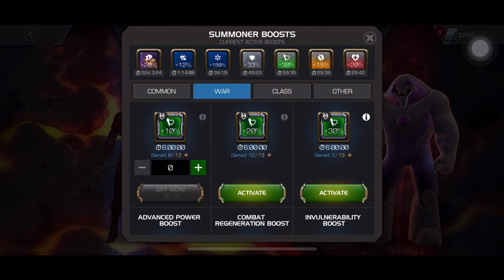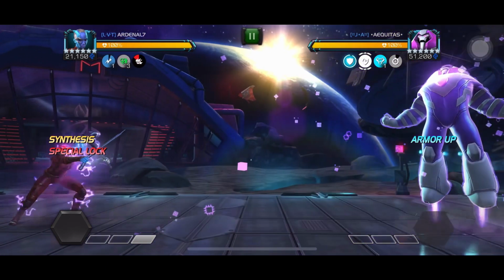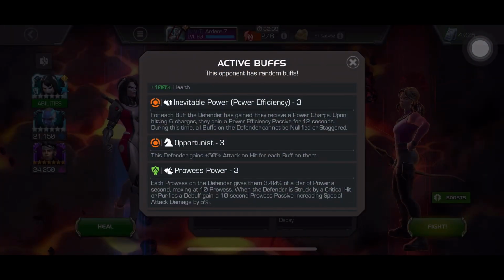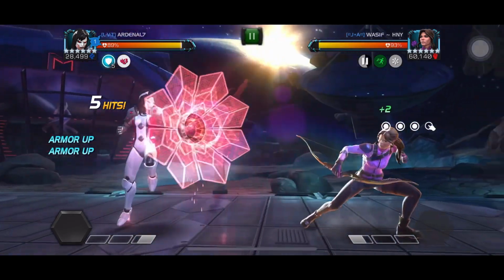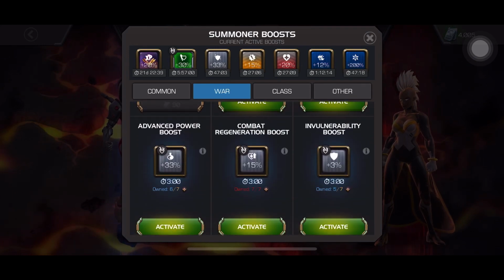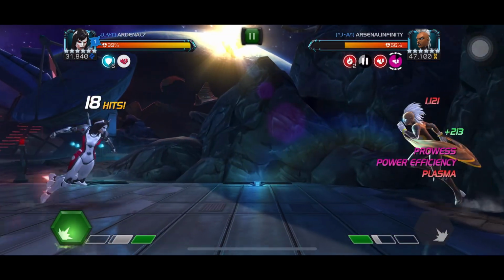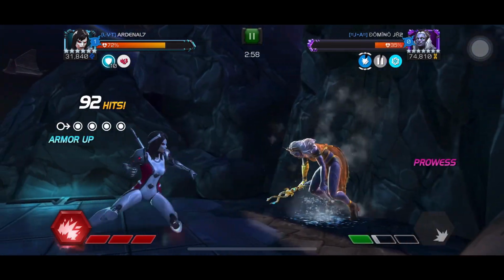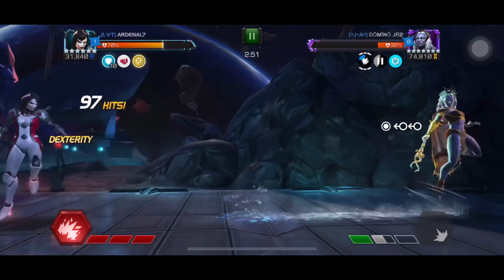Season of Omega Sentinel [S43 W3]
Season 43 War 3

LVT vs. JA

0:00 Intro
0:28 Nebula vs Nimrod - node 6
2:12 Omega Sentinel vs Havok - node 20
3:32 Omega Sentinel vs Kate Bishop - node 34
5:28 Omega Sentinel vs Storm - node 44
6:26 Wiccan vs Galan - node 47
7:41 Omega Sentinel vs Storm PX - node 51
11:27 Outro